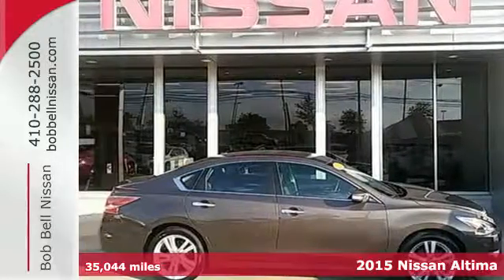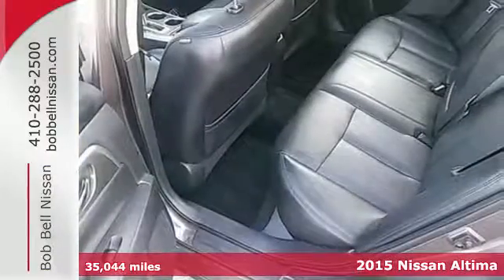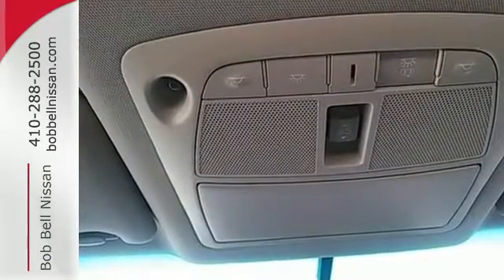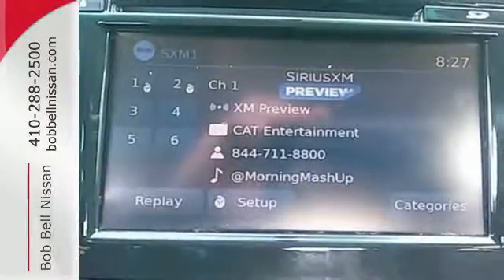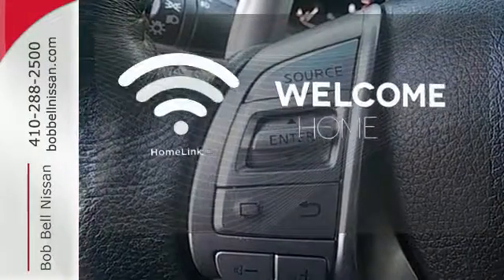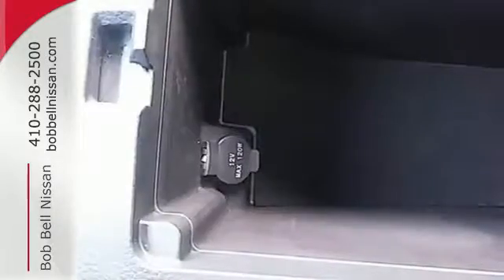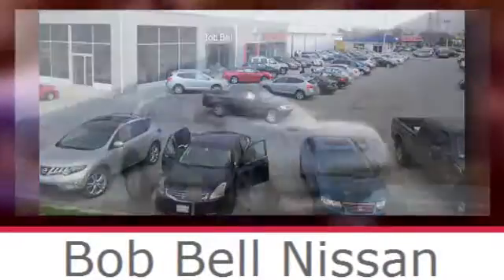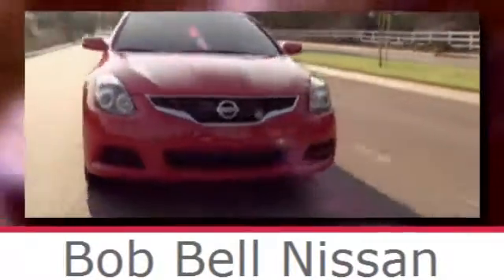2015 Nissan Altima Baltimore MD Dundalk, MD 23584Z - SOLD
Year: 2015
Make: Nissan
Model: Altima
Trim: Certifed w/ Nav Leather
Engine: 6 Cyl - 3.50 L
Transmission: CVT with Xtronic
Color: Java Metallic
Interior: Black
Mileage: 35044
Stock #: 23584Z
VIN: 1N4BL3AP1FC493679
Take if for a test drive and find out why its such a great deal at this price! brbrWhen was the last time you smiled as you turned the ignition key? Feel it again with this handsome-looking 2015 Nissan Altima. Nissan Certified Pre-Owned means you not only get the reassurance of up to a 7yr/100,000 mile Warranty, but also a 167-point comprehensive inspection, 24/7 roadside assistance, trip-interruption services, and a complete CARFAX vehicle history report. This car is nicely equipped with features such as CVT with Xtronic, Leather Seats, Navigation, Nissan Certified, PRICED TO SELL!!, And Sunroof / Moonroof. Your garage will only be the second one this one-owner Altima has parked in, and you can definitely see the pride of ownership it experienced in that first garage. brbrAt Bob Bell We believe in MARKET VALUE PRICING all vehicles in our inventory. We use real-time Internet price comparisons to constantly adjust prices to provide ALL BUYERS THE BEST PRICE possible. We do not mark them up, to mark them downbrOUR ENTIRE TEAM at Bob Bell is committed to helping you buy a car the way we brWould want to buy a car!brbrWe utilize state-of-the-art technology to constantly monitor pricing trends in order to offer our shoppers the best competitive pricing and value.brbrWe sell and service all makes and models of Pre-owned / Used Vehicles used cars, used trucks, used Suv, ,Ford, Chevrolet/Chevy, Honda, Toyota, Porsche, Land Rover, Jaguar, Infiniti, Audi, , Nissan, Mazda, Hyundai, Chrysler, Jeep, Dodge, Ram, SRT, Mitsubishi, , Lexus, Kia, , Volkswagen, Mini, BMW, Mercedes, Fiat, Volvo, GMC, Cadillac, Lincoln as well as every other brand.brbrProudly serving these areas of Baltimore, Baltimore county, Rosedale, Overlea, Parkville, Harford county, Annapolis, Arnold, Bethesda, Catonsville, Columbia, Dundalk, Edgewood, Essex, Frederick, Gaithersburg, Glen Burnie, Middle River, Milford Mill, Parkville, Perry Hall, Randalstown, Severn, Severna Park, Southgae and Townson, White Marsh, Carney, Timonium, Lutherville, Pikesville, Lochearn, Woodlawn, Catonsville, Brooklyn Park, Sparrows Point, Edgemere, Nottingham, Chase, Bowleys Quarters, Kingsville, HydesFork, Baldwin, Cockeysville, Phoenix and throughout Maryland, Virginia, and Delaware.

7900 Eastern Ave.

Address:
7900 Eastern Ave